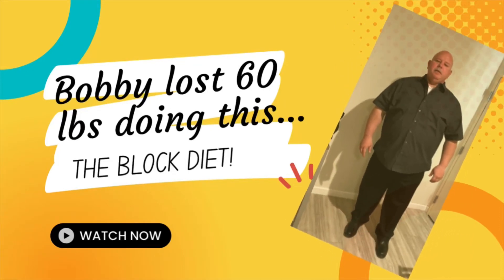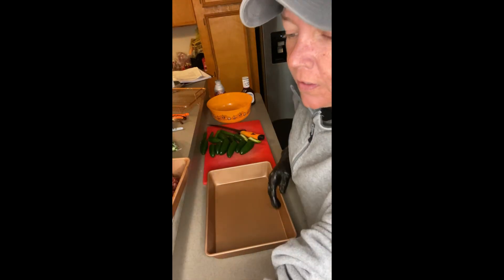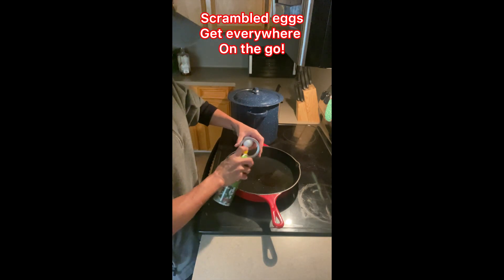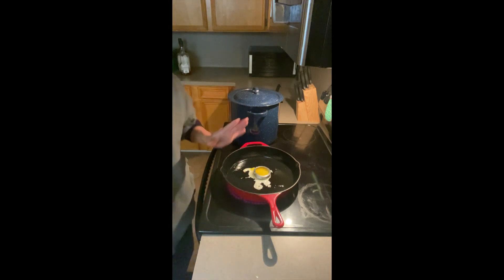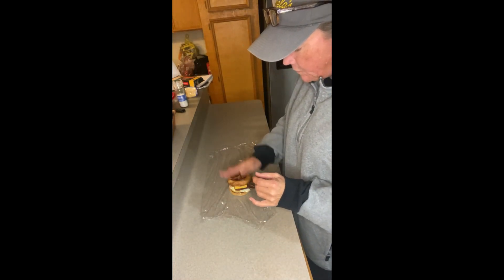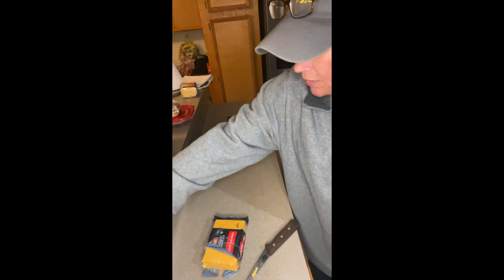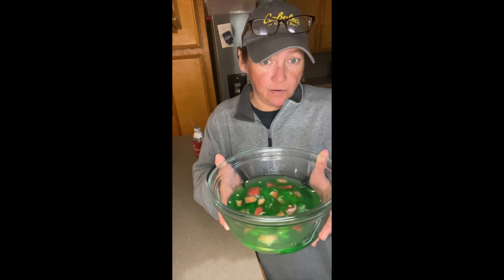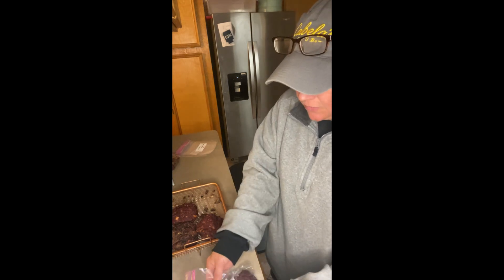Monday’s block diet meal preparation!